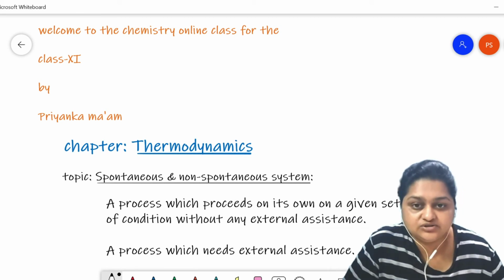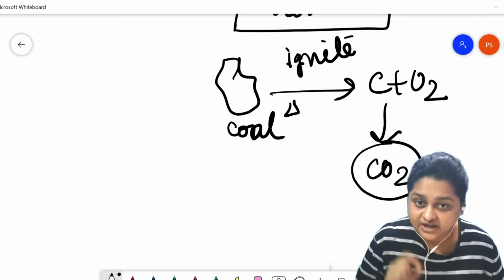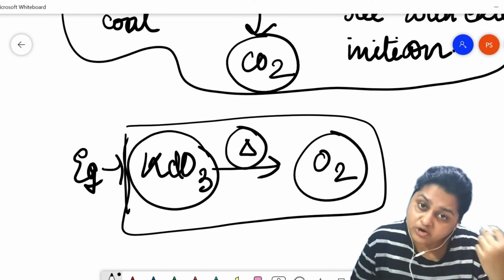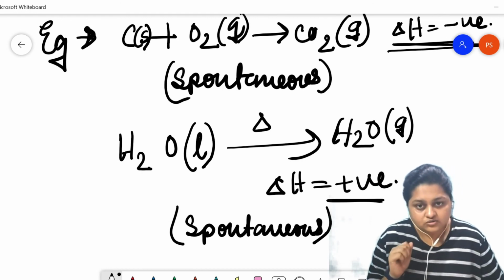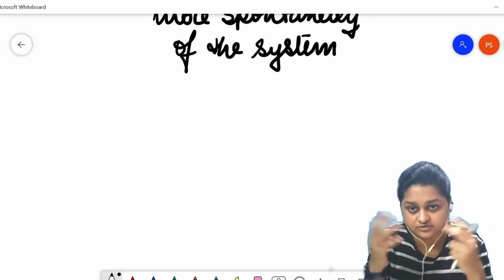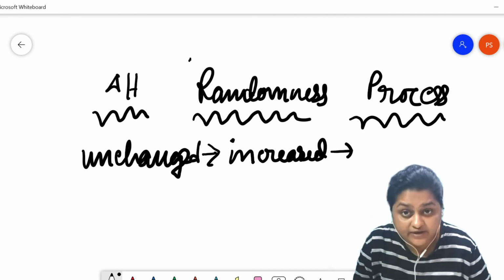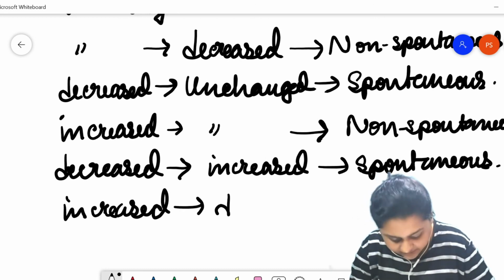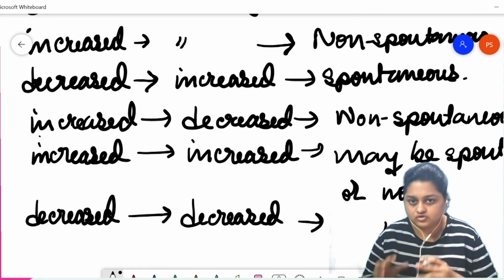Thermodynamics(spontaneous process). part -7. class-11